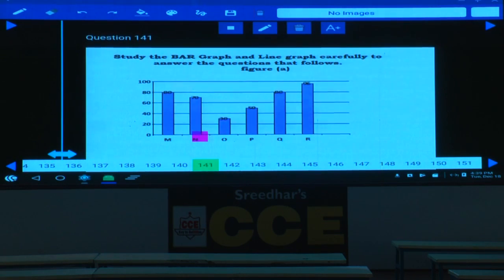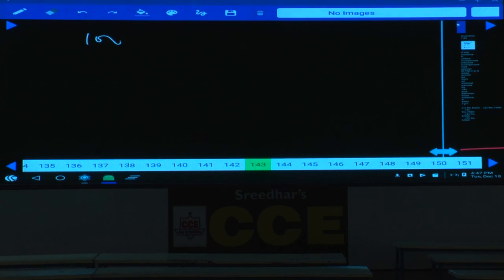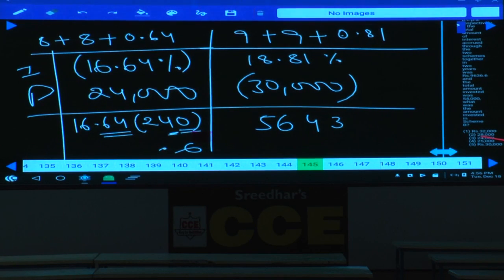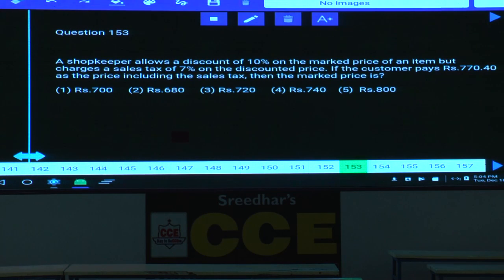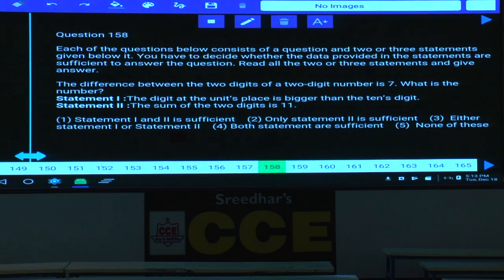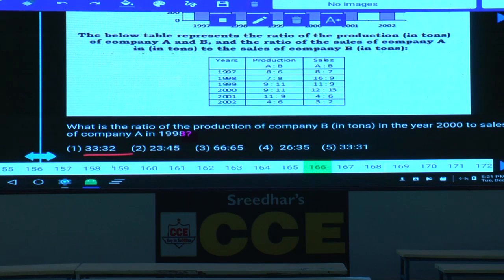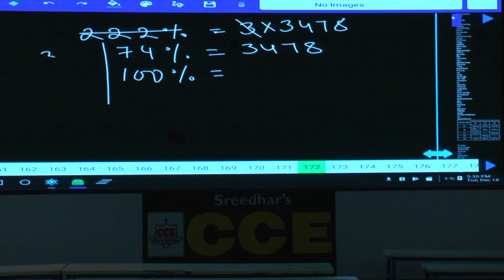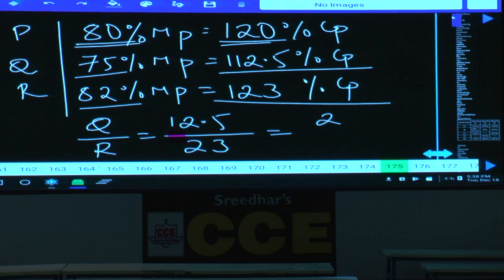IBPS Clerk Mains Quantitative Aptitude MT 06 | How to Crack | Fast Calculation Tricks